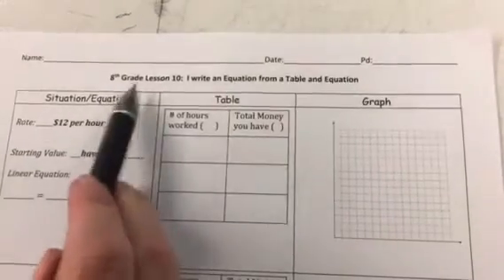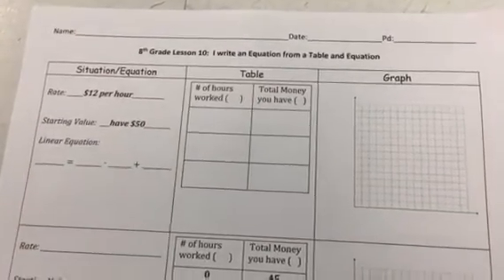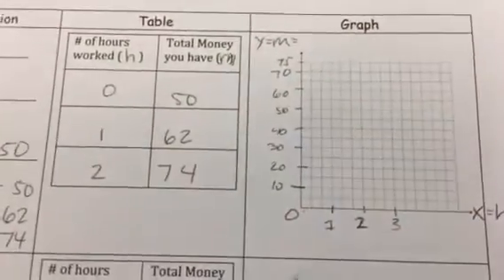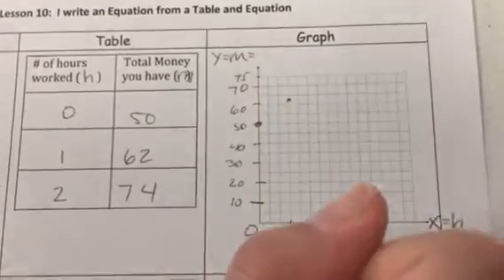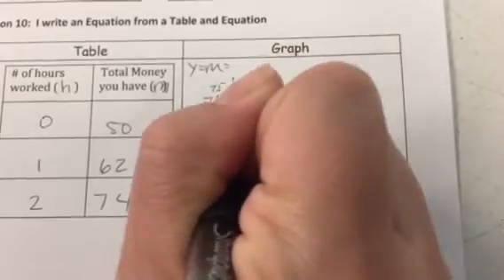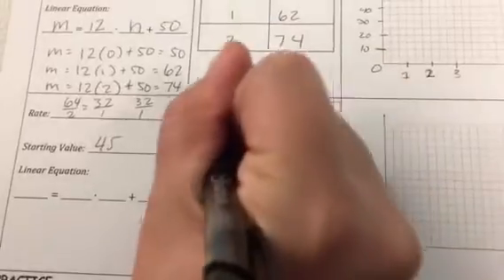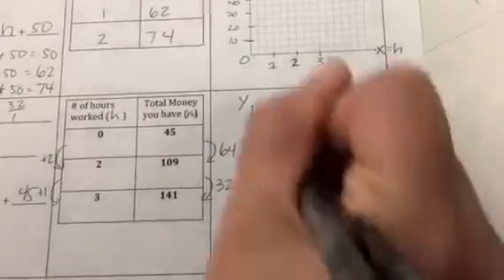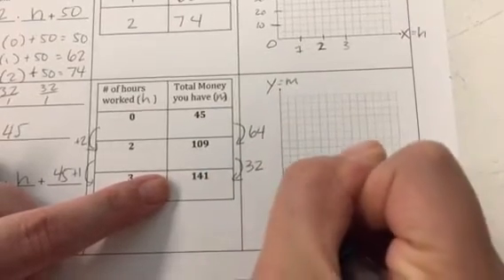Aki Kurose Lesson 10 Linear Table and Graph